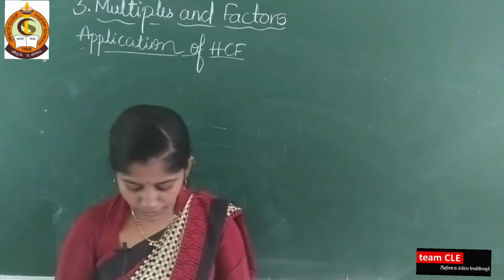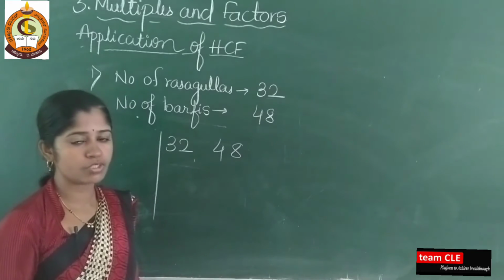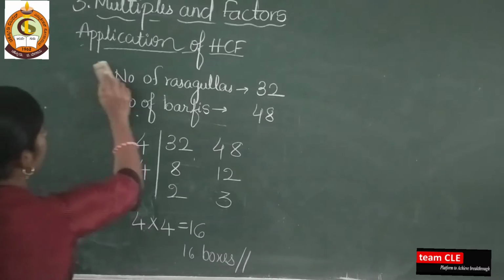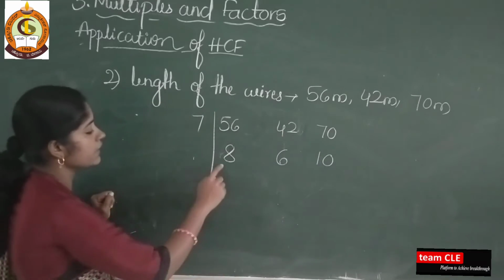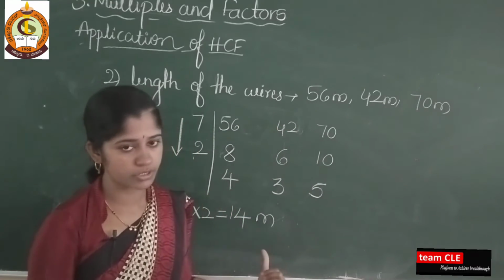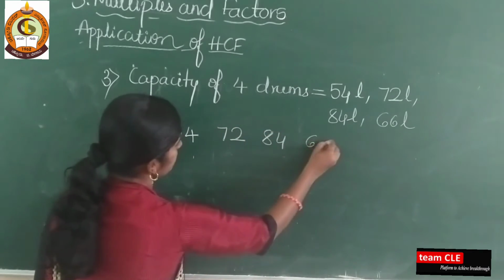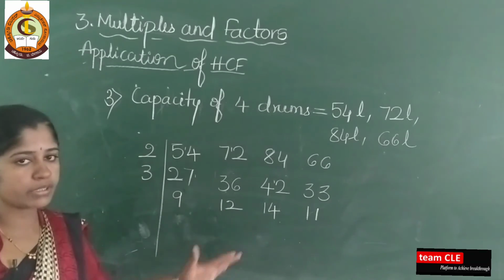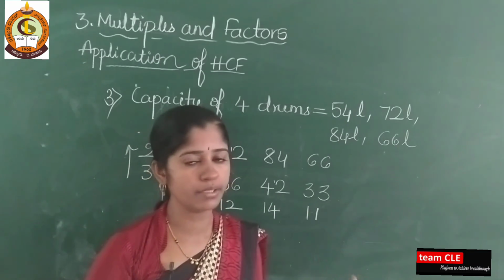CLASS-5 FACTIRS AND MULTIPLES PART-14